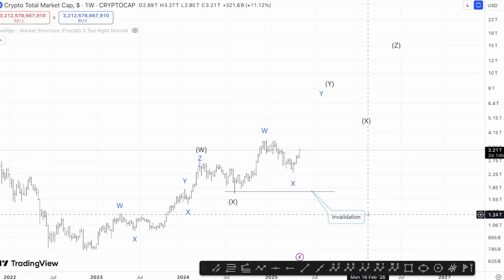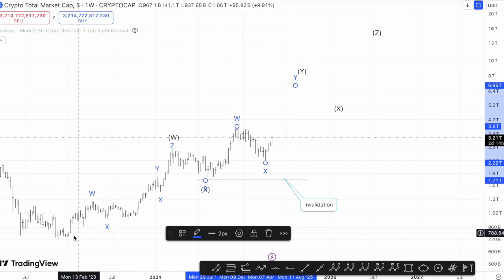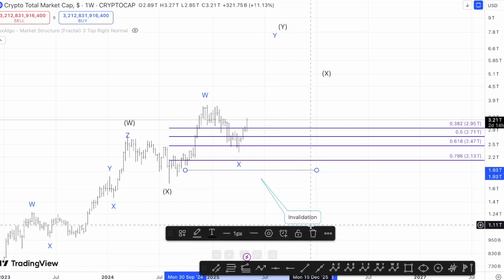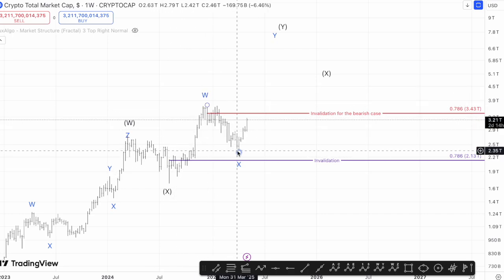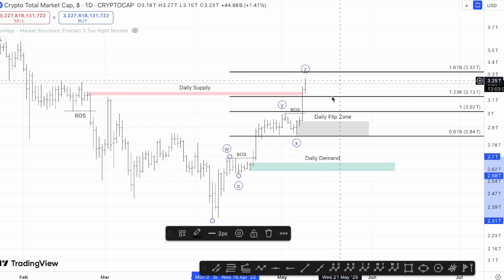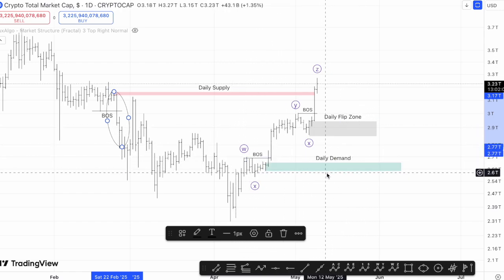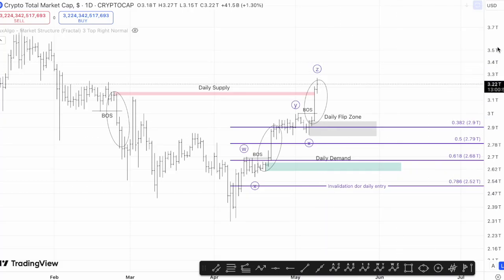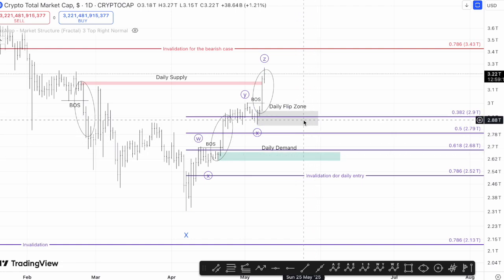Crypto Total Market Cap - Short/Mid Term (May 9th 2025)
In this video I have built upon a previous post (The big picture of Crypto Total Market Cap) and have laid out my scenarios for weekly (mid-term) and daily (short-term) charts. Invalidation levels for bullish and bearish cases are provided, and potential entry zones for future upside move are considered.